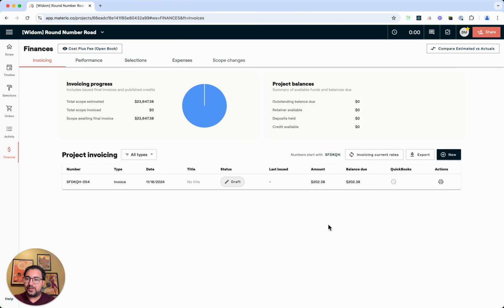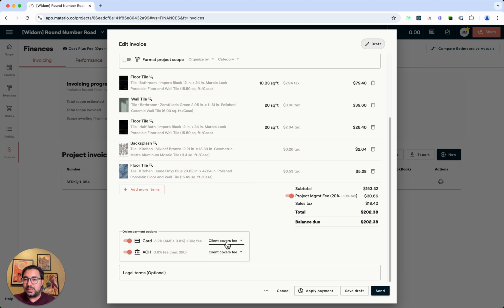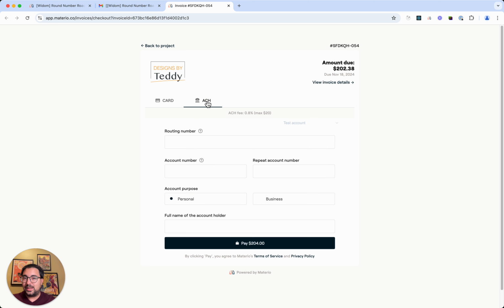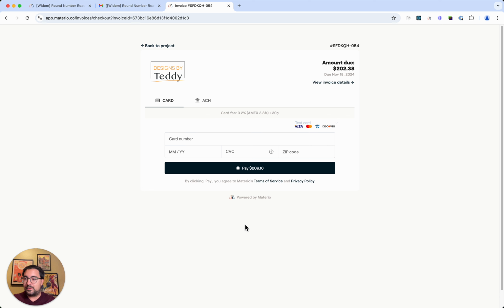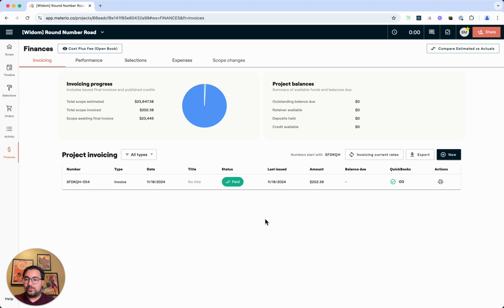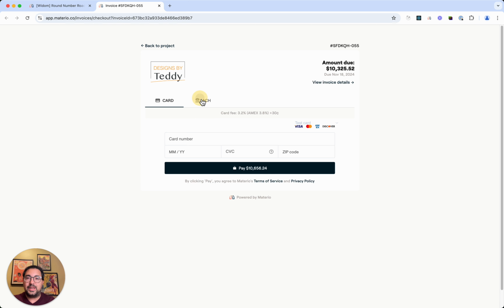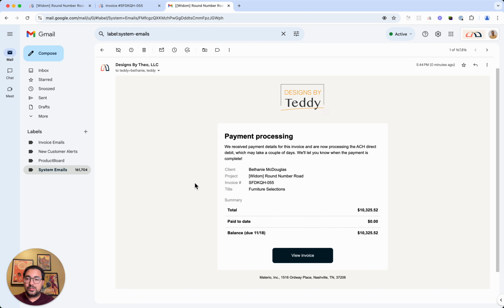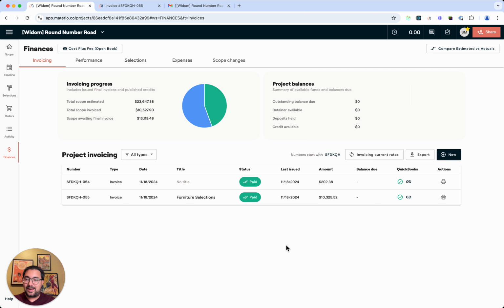Accept Online Payments with MaterioPay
Learn how to receive online payments from your clients directly through Materio! In this step-by-step tutorial, Teddy walks you through how to set up and process payments via credit card or ACH, ensuring a smooth experience for both your firm and your clients. Discover how to toggle payment options, manage transaction fees, preview the client experience, and track payment statuses.

Whether you're a design firm or a design-build business, MaterioPay simplifies invoicing and ensures seamless integration with QuickBooks.

Chapters:
0:00 - Introduction
0:09 - Overview of Payment Options (Credit Card & ACH)
0:26 - Issuing an Invoice with Online Payment Options
0:36 - Configuring Payment Methods (Card & ACH Settings)
1:13 - Sending the Invoice to Clients
1:36 - Client Email Overview
1:46 - Client Payment Checkout Experience
2:12 - Viewing Invoice Details and Mobile Optimization
2:36 - Guest Checkout Without Materio Login
3:01 - Credit Card Payment Process (Client Side)
3:32 - Payment Confirmation & QuickBooks Sync (Firm Side)
3:48 - Setting Up an Invoice for ACH Payments
4:28 - Previewing the Checkout Screen as a Firm
4:53 - ACH Payment Process (Client Side)
5:22 - Payment Status Updates (Processing & Cleared)
5:56 - Successful ACH Payment Confirmation
6:29 - Timeline for ACH Payment Clearing
6:49 - Summary & Support Information